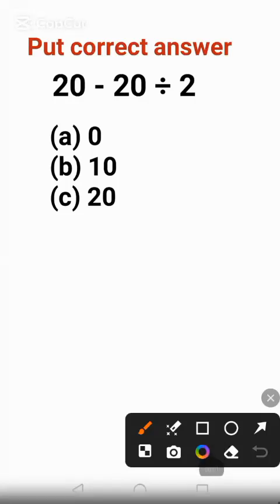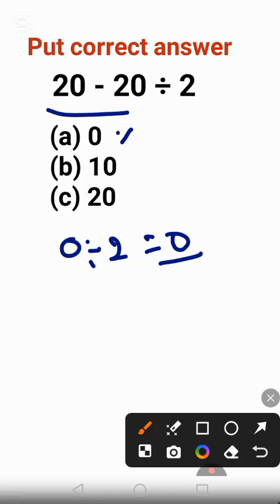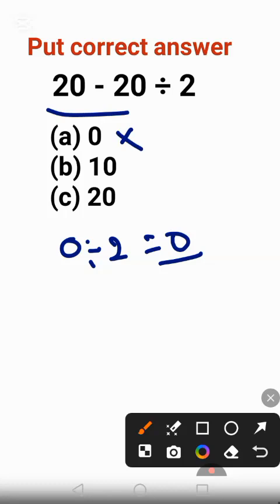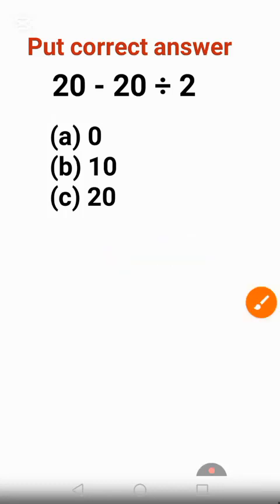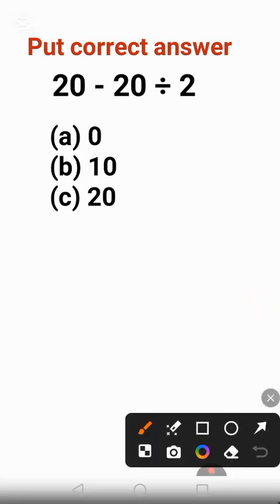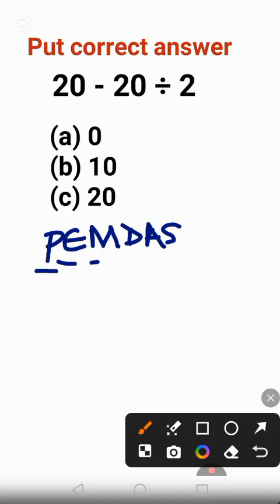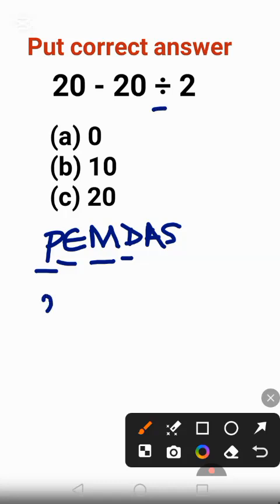20 - 20 ÷ 2, Most People Got Wrong Answer, maths basicmath division .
Explore the fascinating world of mathematics with our latest video. Put the correct answer in the comments before the answer show up.
In this video I will explain to you  reason why many people got wrong answer and the correct order  to solve this tricky mathematics question. The most epic math challenge. Math tricks that will make you a genius
The secret to solving  math problem . You could learn how to solve Math problems that will keep you up at night this is one of the most beautiful math equation